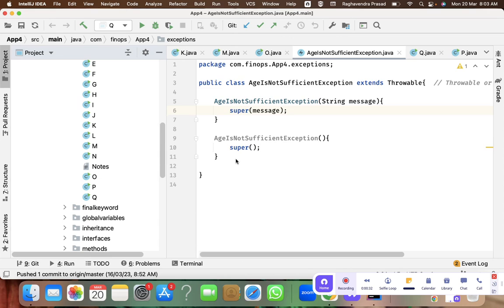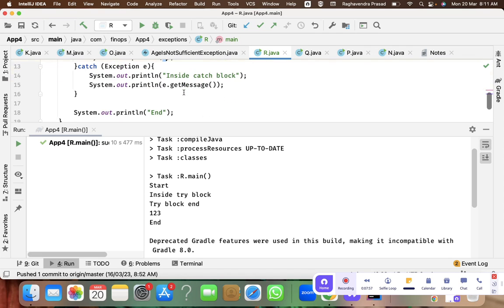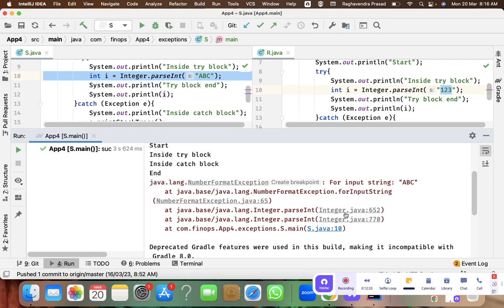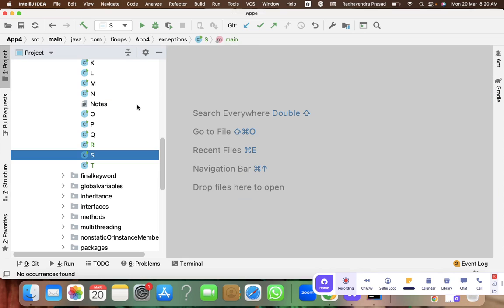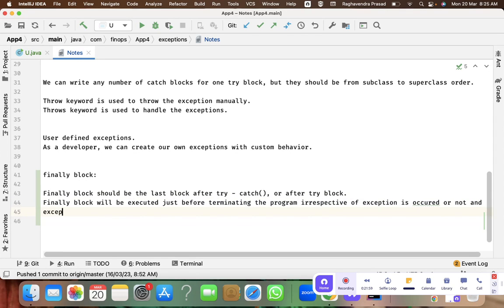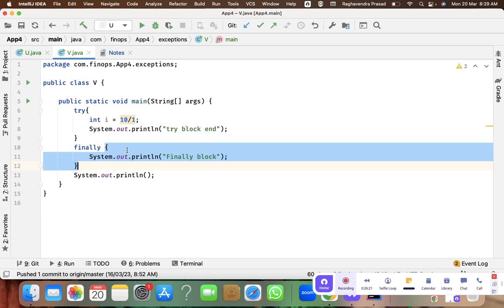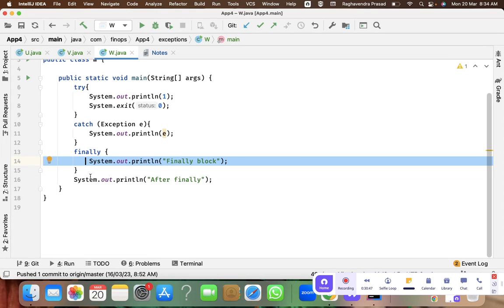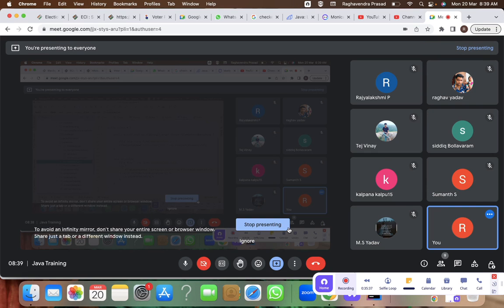8 - For Loop and Object class - Part 1